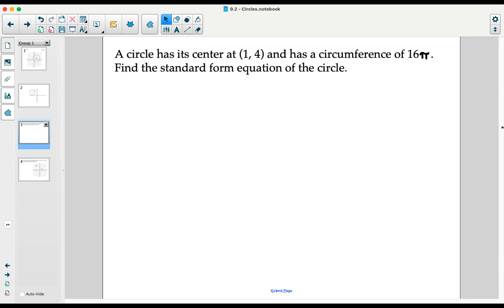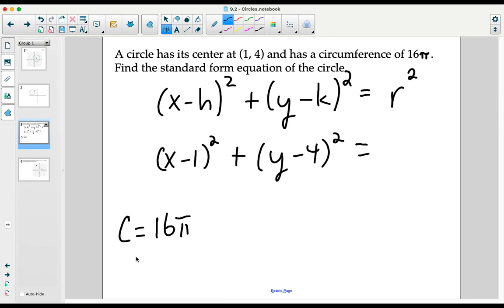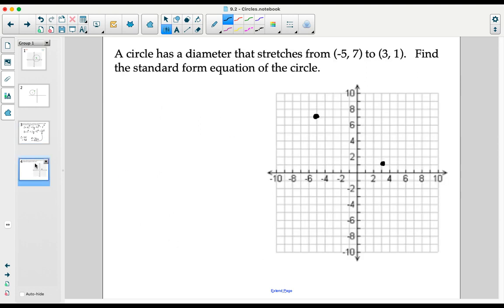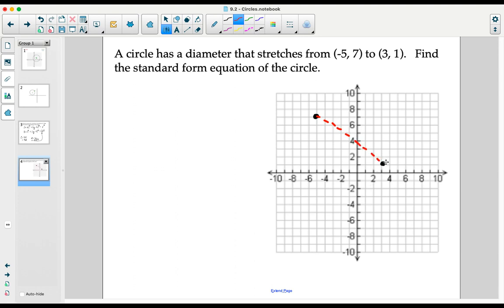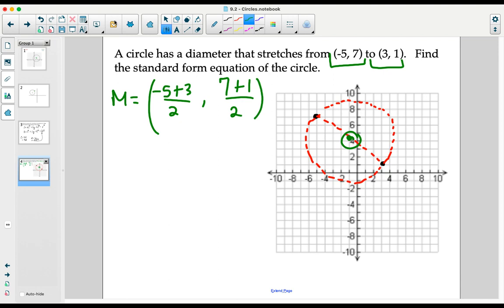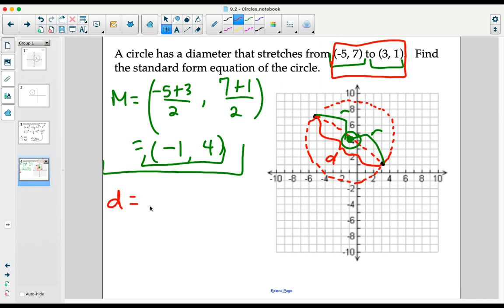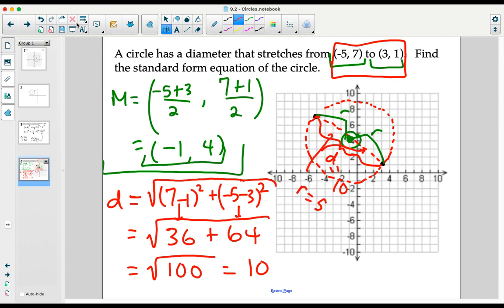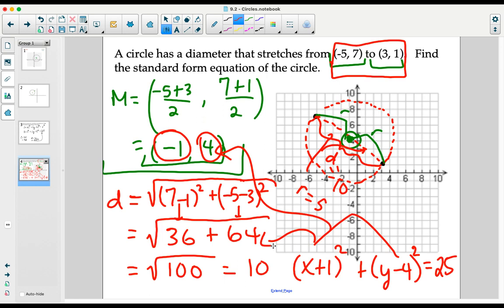9.2 - Standard Form Equation of a Circle